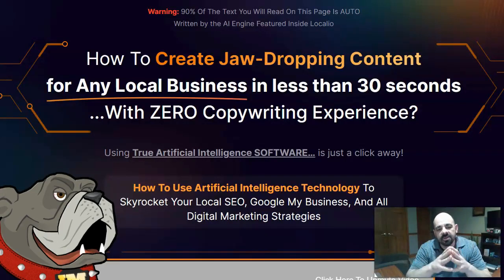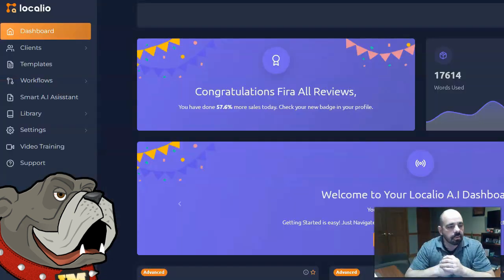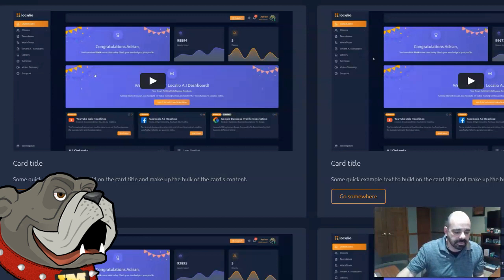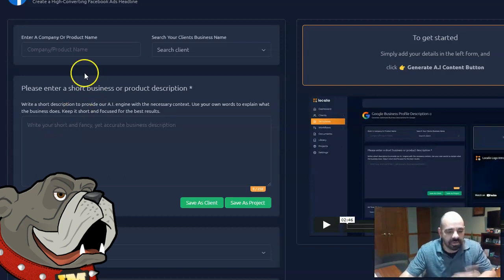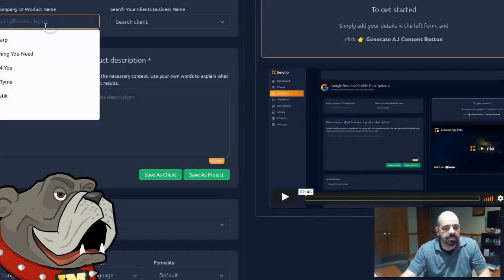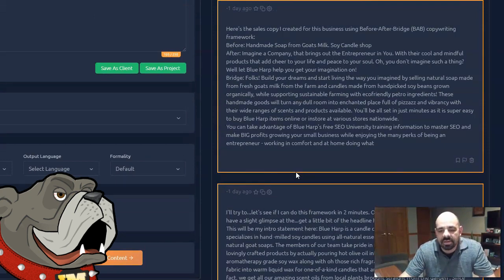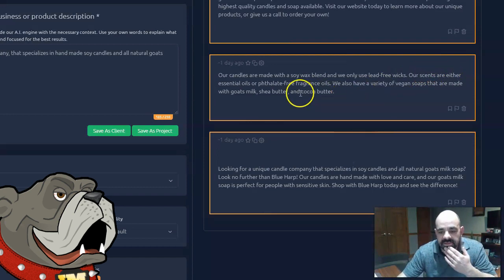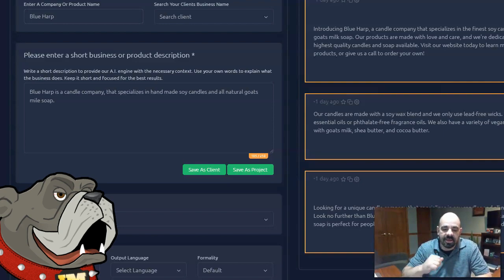Localio AI Review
In this video I am taking a in depth, honest look at the new Localio AI software. If after watching the review, you would like to learn more about Localio AI, simply

*Note: The vendor has indicated that the incomplete tutorial page will be updated before product launch, however this is how it was at the time of my review, the night before launch day.